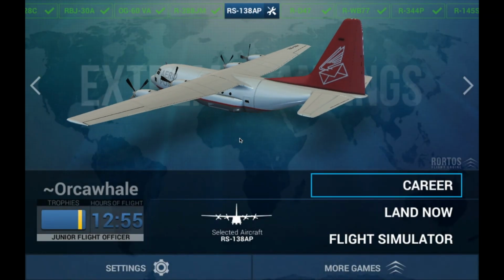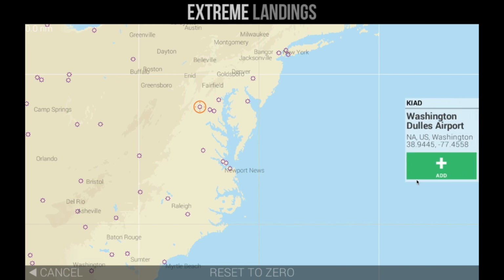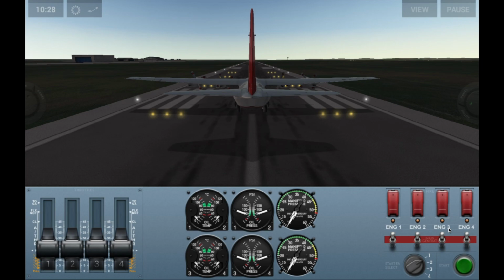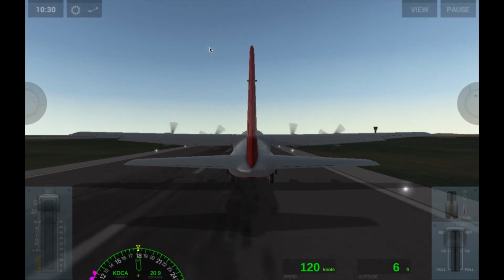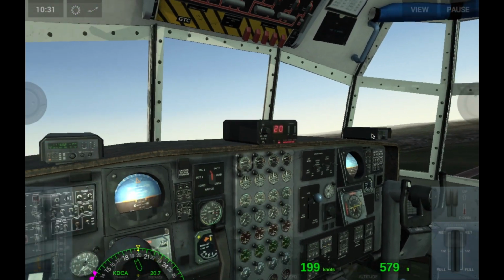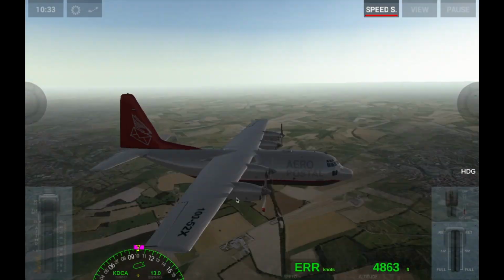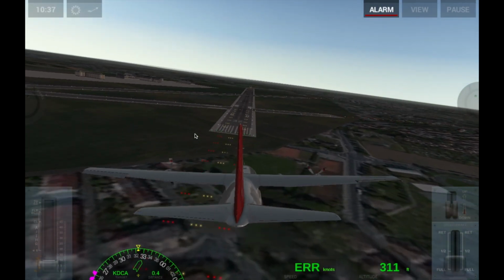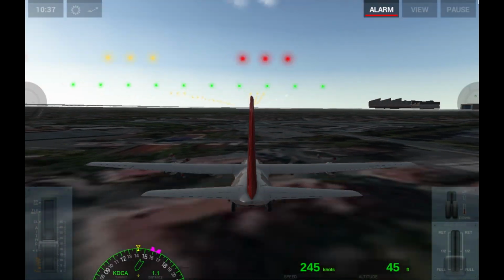Extreme Landings Pro | Flight Simulator Walkthrough | Mail Plane (RS-138 AP)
As the new update just recently came out for mac, I realized that my flight simulator walkthrough series needed updated! I hope you enjoy this fat plane in a rather extreme situation!